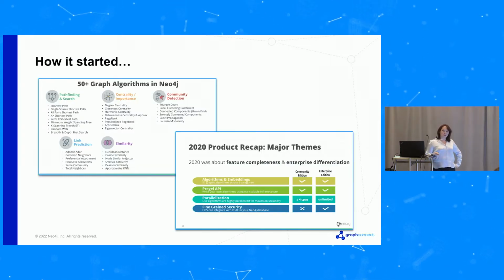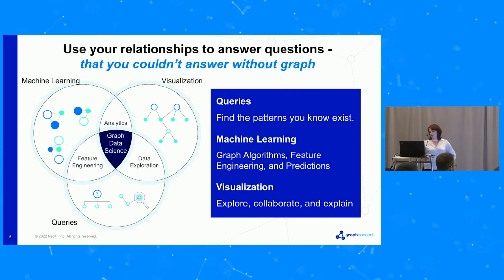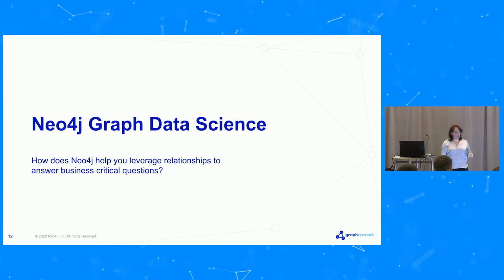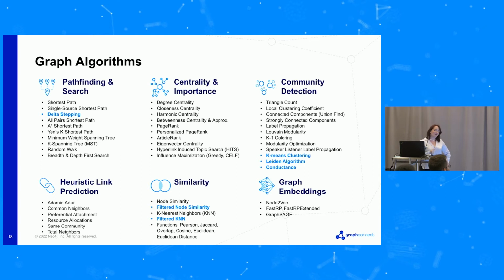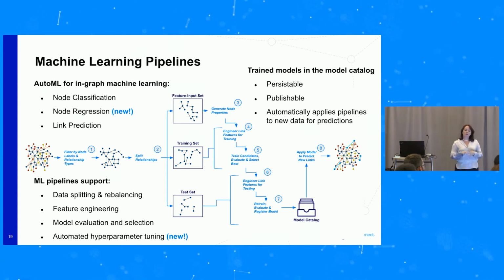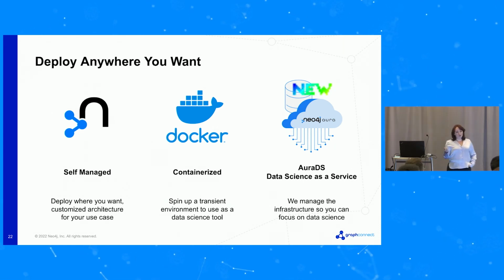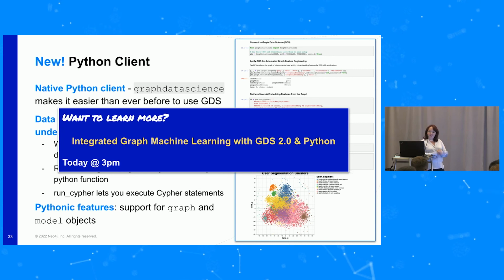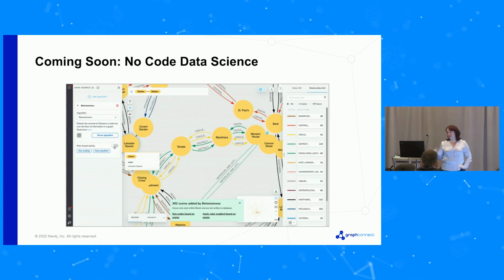35 - Get Started with the Most Advanced Edition Yet of Neo4j Graph Data Science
Speaker:

• Dr. Alicia Frame, Senior Director of Product Management, Data Science, Neo4j
Session type: Full Length

Abstract: In this session, we'll cover the features of graph data science – what it is, how it solves your most daunting business problems, and how Neo4j helps. You'll learn how Neo4j's leading and robust Graph Data Science platform offering solves the pain of scaling and productionizing your workflows, while also making it super simple to get started. Additionally, to give you a more complete picture of the possibilities of graph data science, we'll walk through a few customer success stories that highlight how it has made a difference.